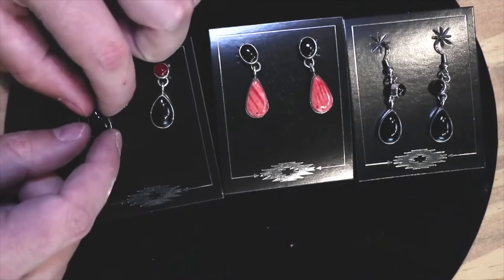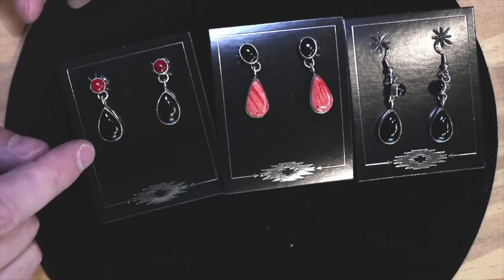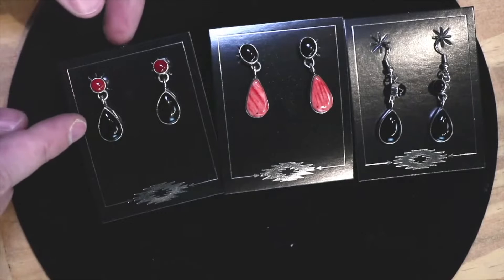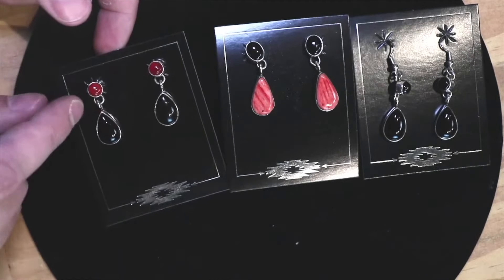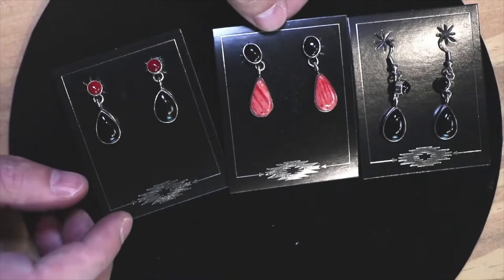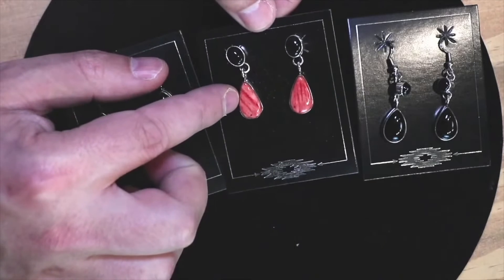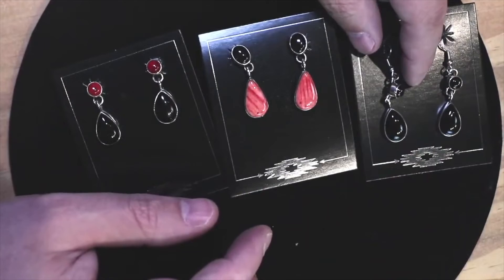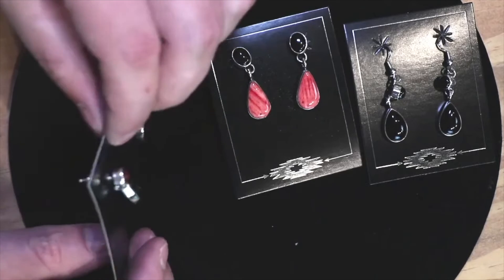Black Onyx is a protective stone